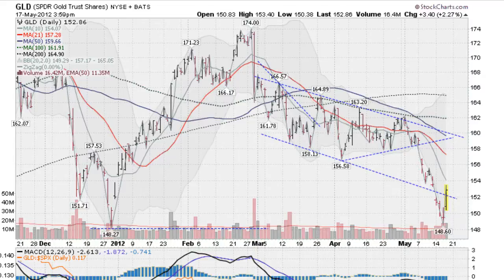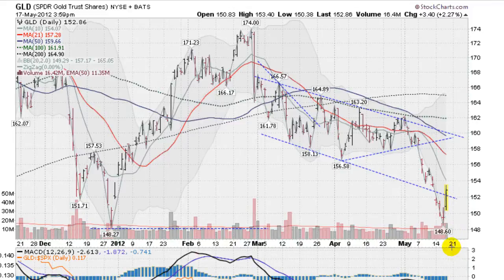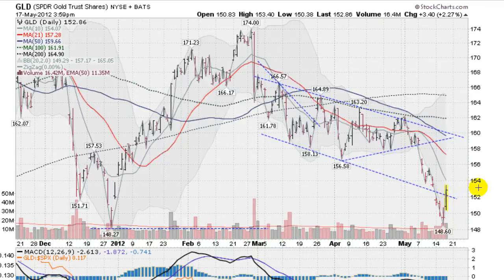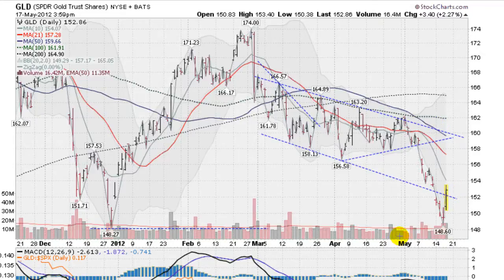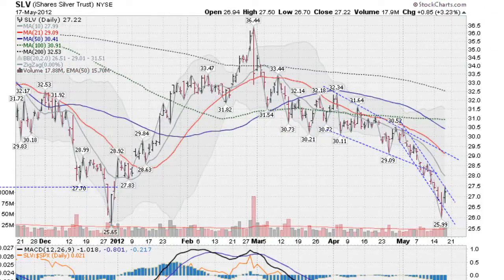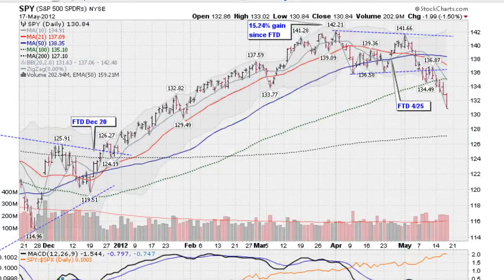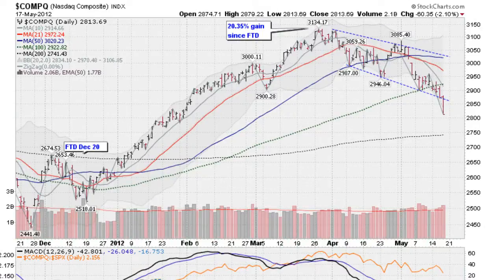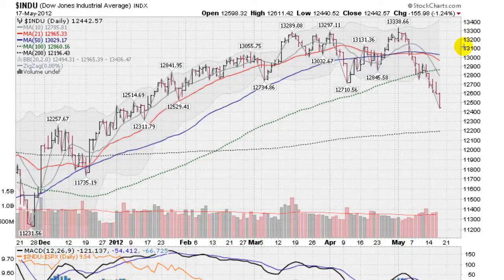GOLD SILVER STOCK FORECAST 5-17-12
The metals "bounced" higher while stocks plunged further. What do we do now?